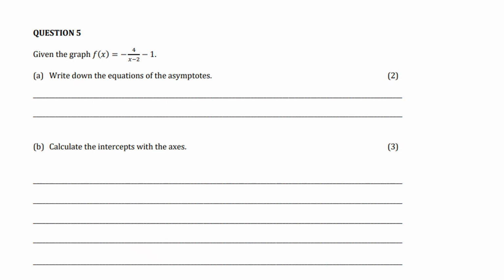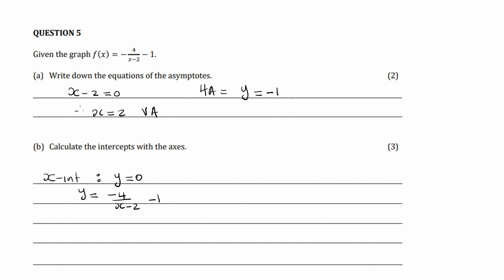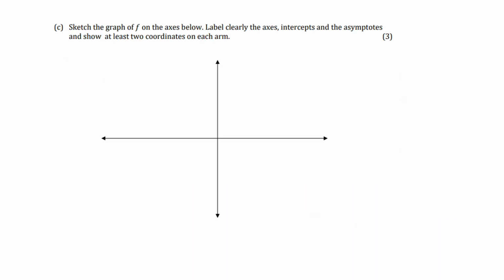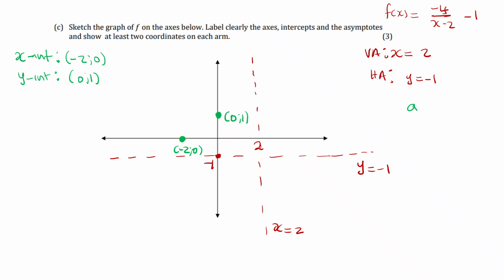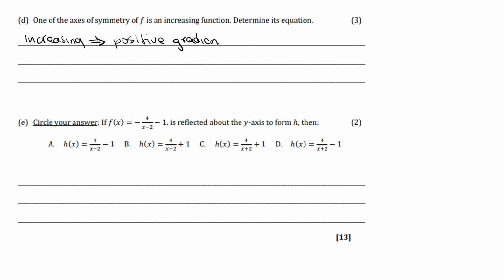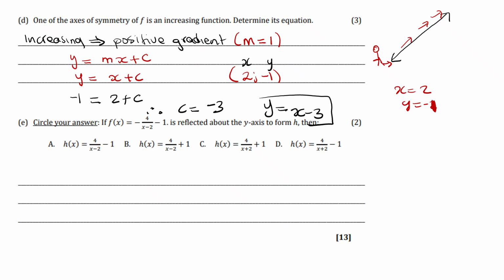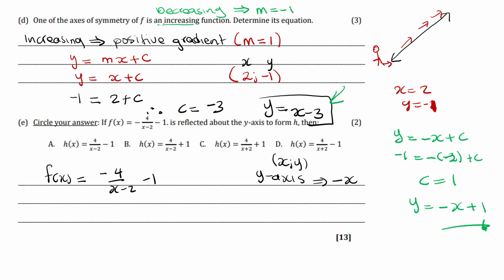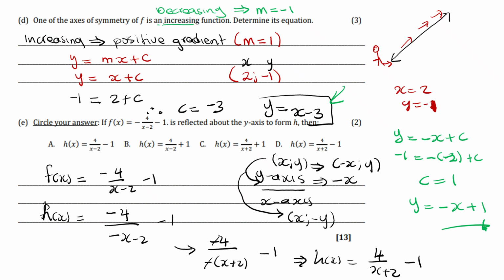Hyperbola Functions | IEB Past Paper Questions | Grade 11 & 12 Mathematics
n this lesson we solve Hyperbola function past paper questions to help learners prepare for IEB Mathematics exams.

Hyperbola questions are an important part of Functions and Graphs, and understanding how to analyse the graph and equation will help you score more marks in tests and exams.

👍 If this video helps you:
✔ Share with other learners preparing for exams